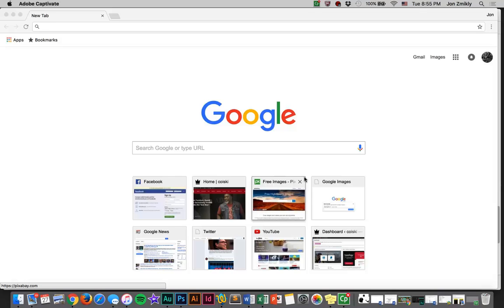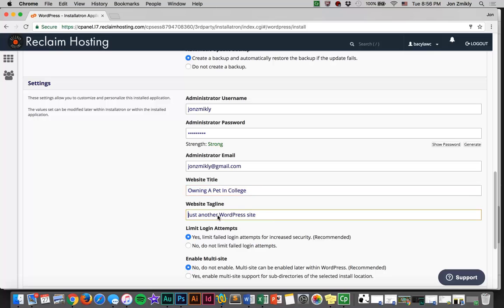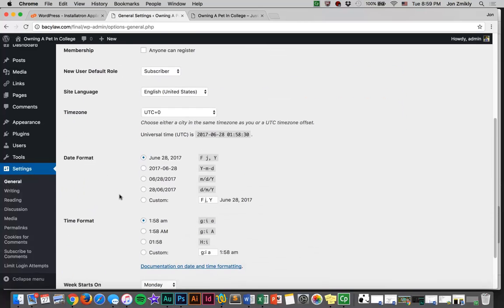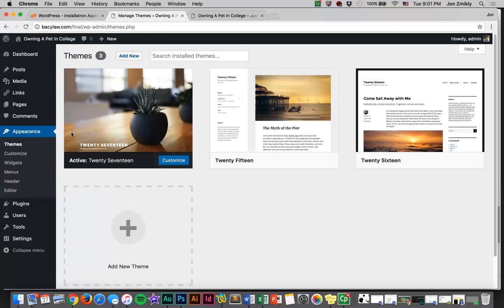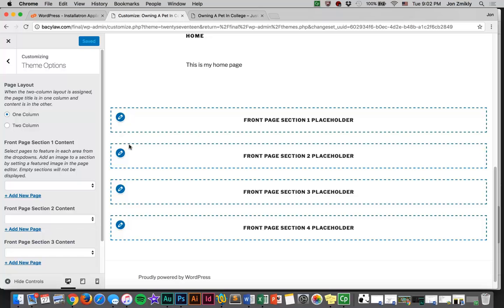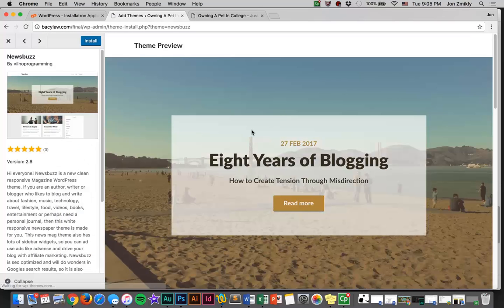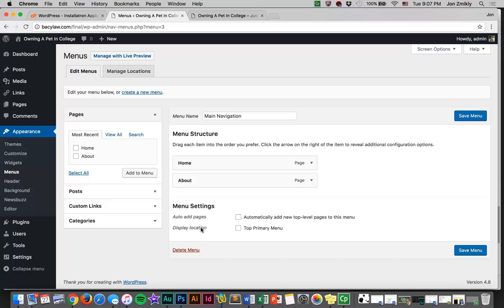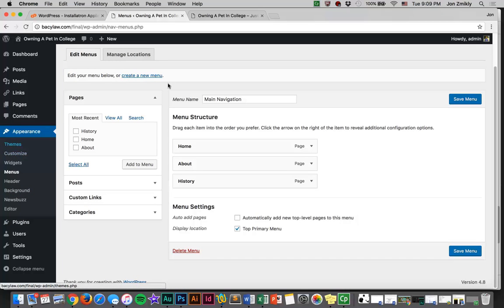Installing and Setting Up Wordpress on Reclaim Hosting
Sorry for the static! Not sure why that happened...